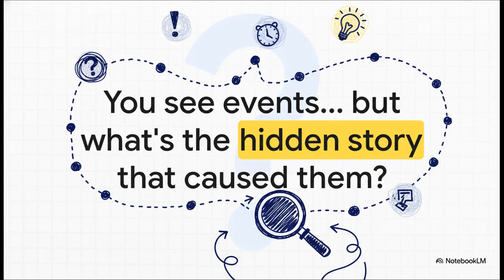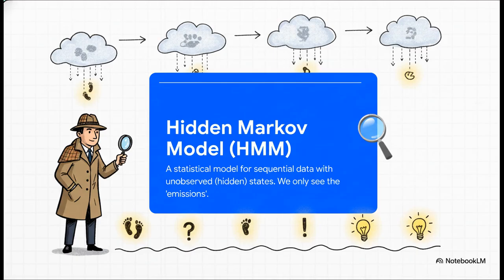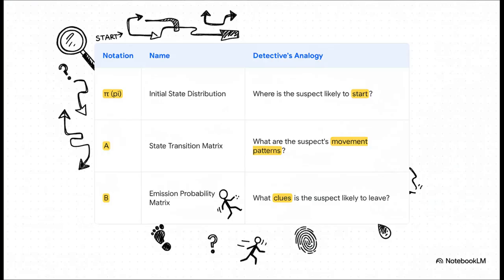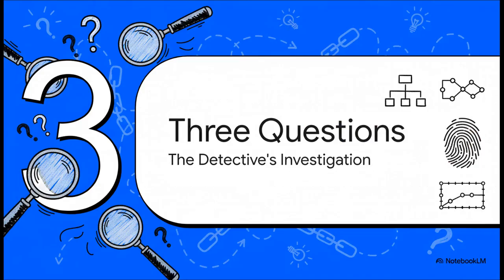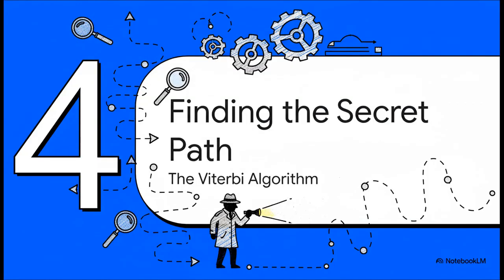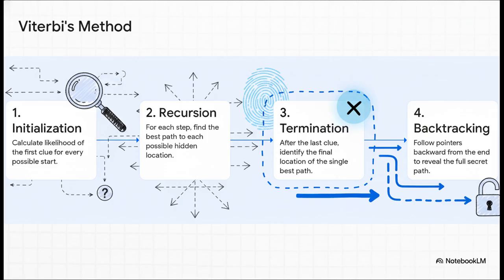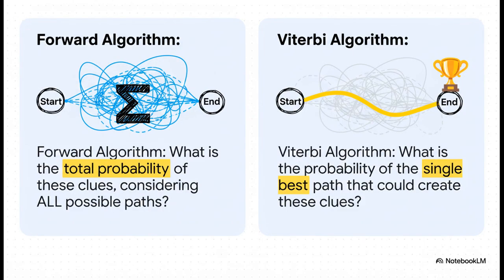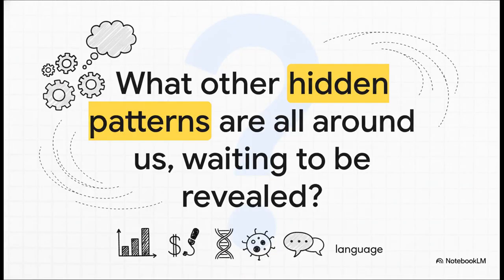Hidden Markov Models Explained: Theory, Algorithms, and Solved Examples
Hidden Markov Models can seem abstract until you see how hidden states and observed data connect. In this video, you’ll get a clear walkthrough of HMM theory, the core algorithms, and a solved example that makes the full process easier to understand.

Learn what a Hidden Markov Model is, why it matters in machine learning and statistics, and how the standard algorithms work step by step. This video covers the Viterbi, Forward, Backward, and Baum-Welch algorithms with clear explanations, plus a solved example that ties the ideas together for exams, interviews, and self-study.